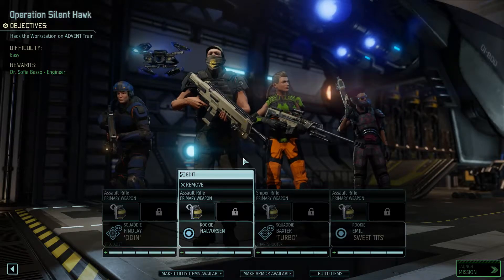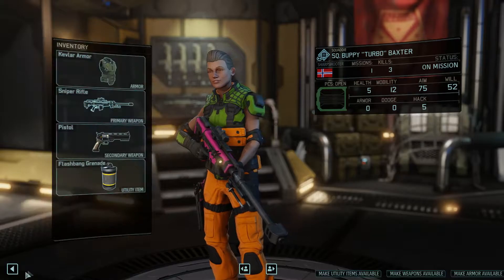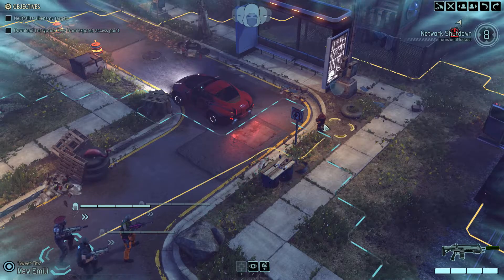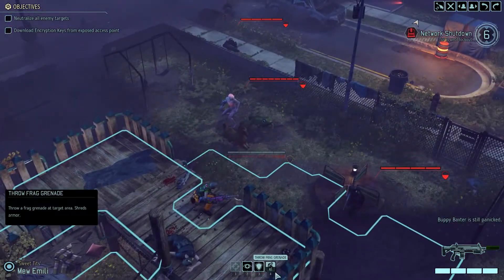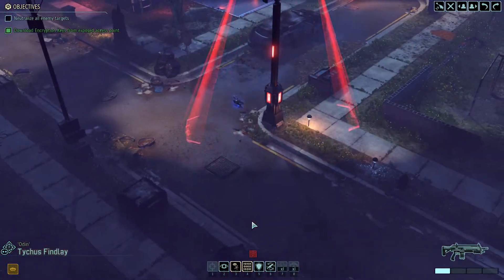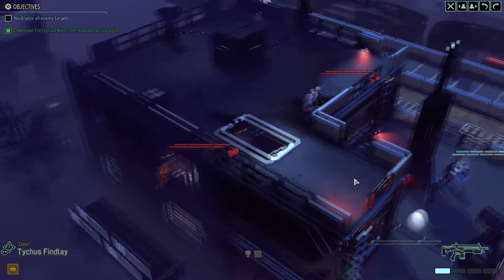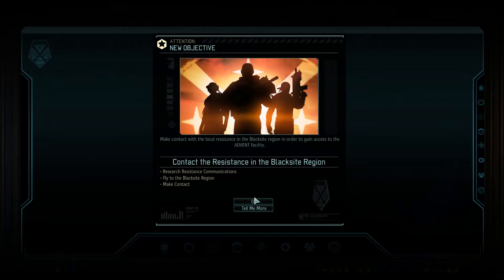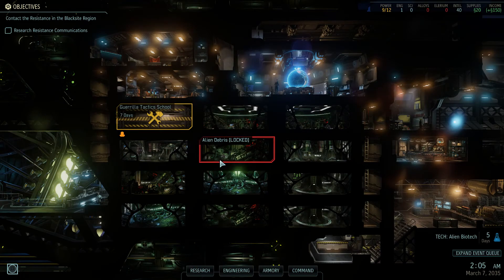XCOM2 (2#) "Mistakes Begin"